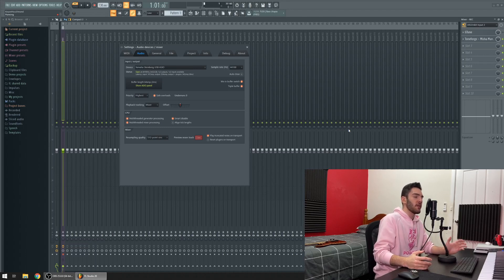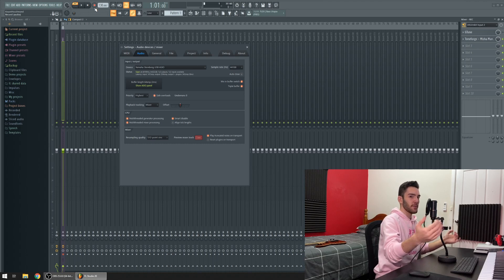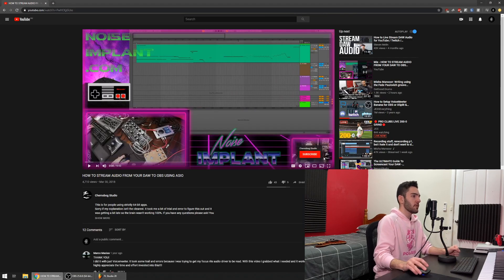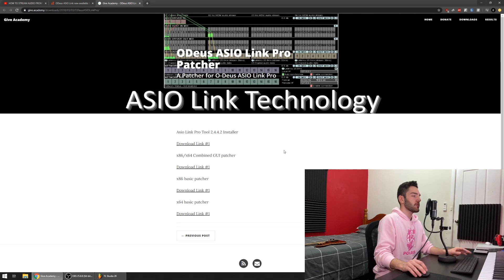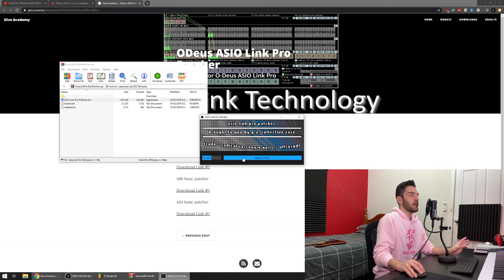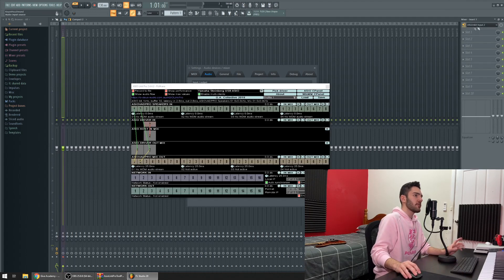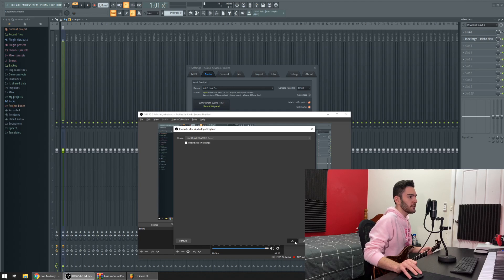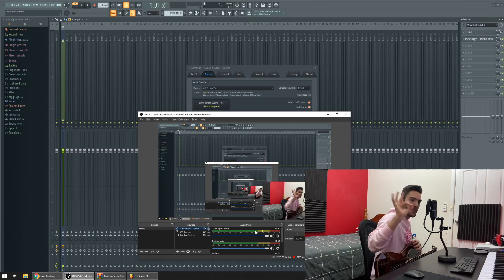How to stream your guitar from your DAW using OBS! - Guitar Live Stream Set Up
This took me so long, literally years to figure out. After countless attempts on many different softwares, I'm so happy to find something that works. Hopefully it works for you too!